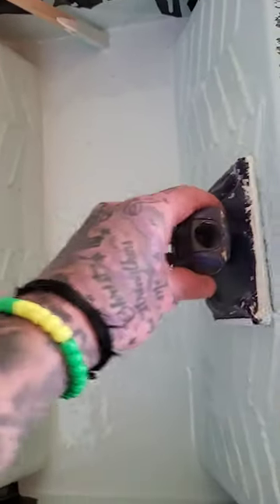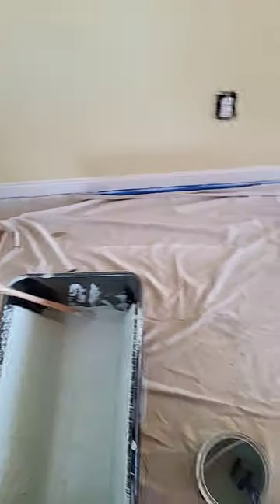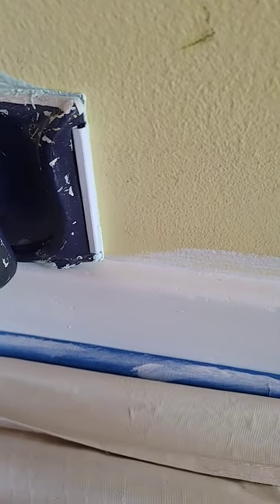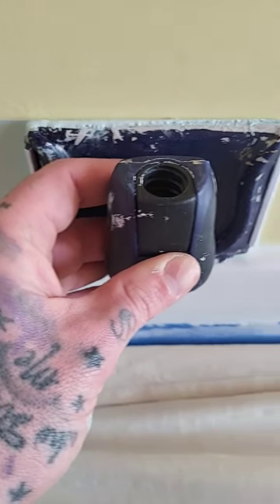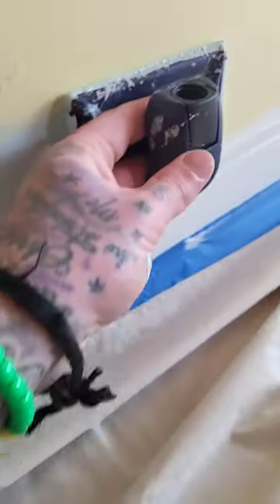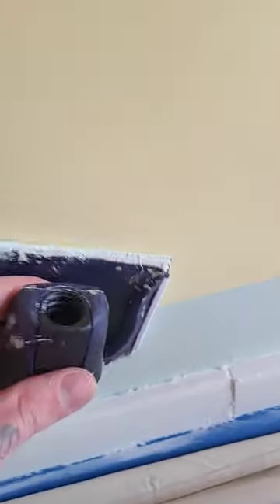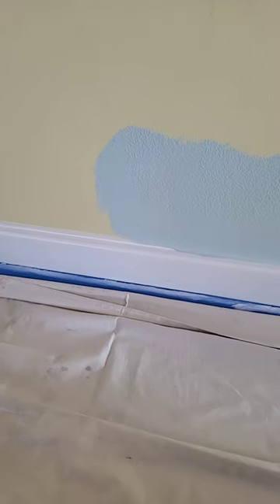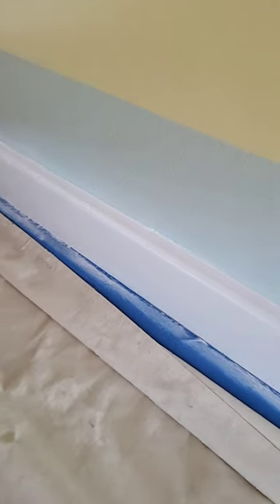cheat code for painting